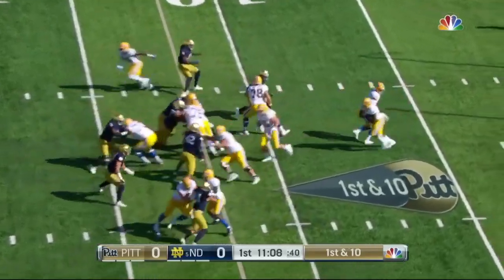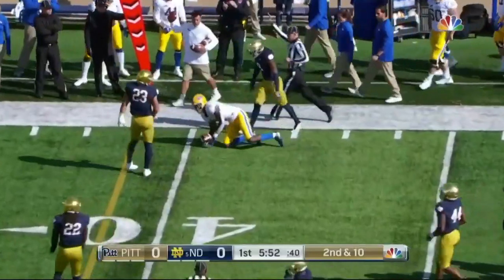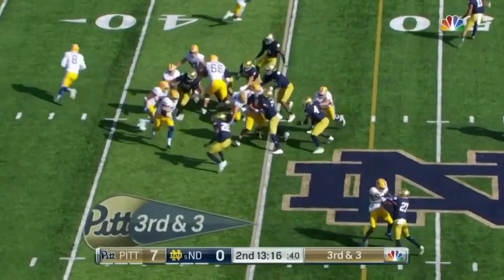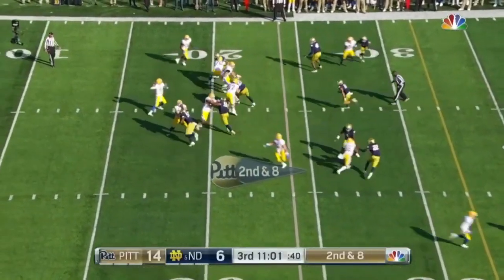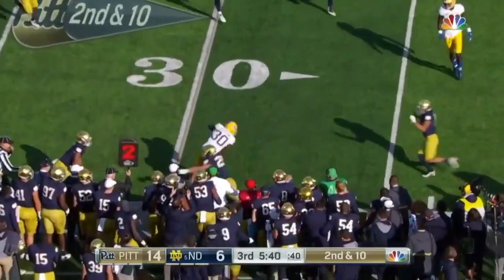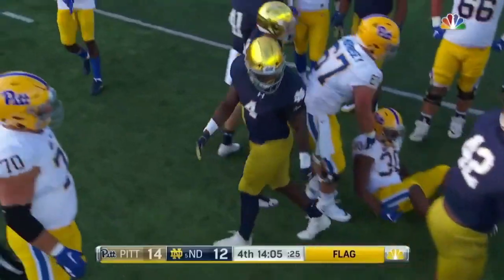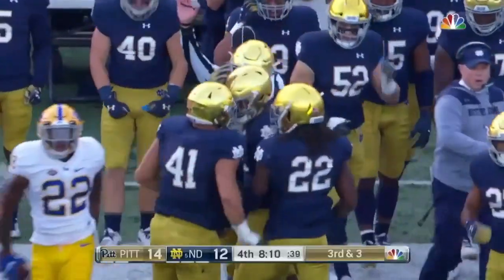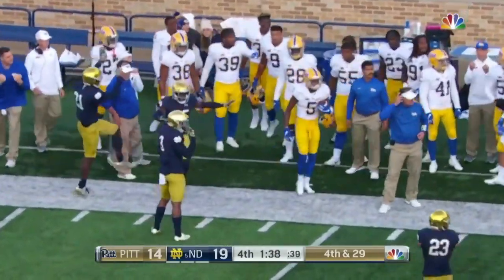Te'von Coney (Notre Dame LB #4) Vs. Pitt 2018